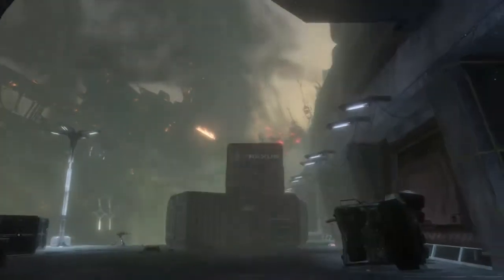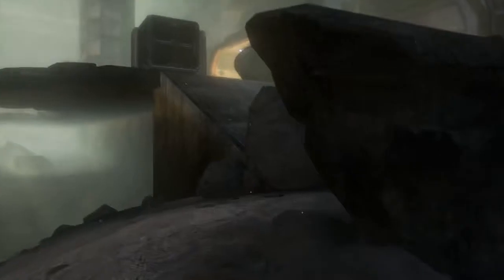Halo 3 - Floodgate - Mythic Speedrun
Hey guys! This is my Mythic/ LASO speed run of Floodgate on Halo 3 If you guys enjoyed this and would like to see more speed runs tell me in the comment section below!
Want even more Halo content? I know just the place to go! Make sure to check out DanielM47 He's got some really cool stuff!